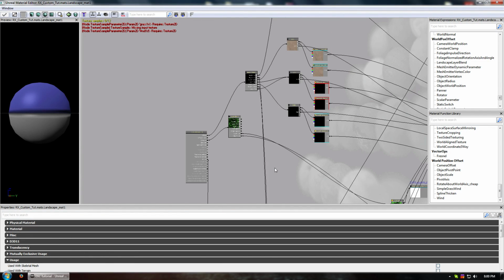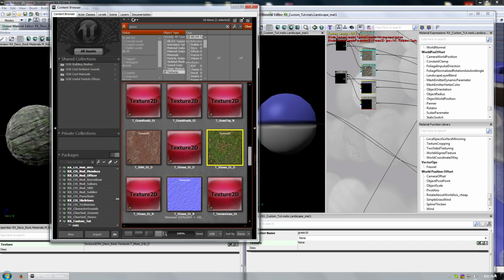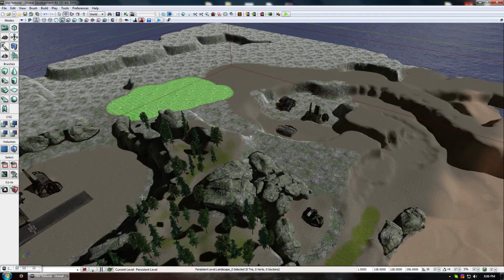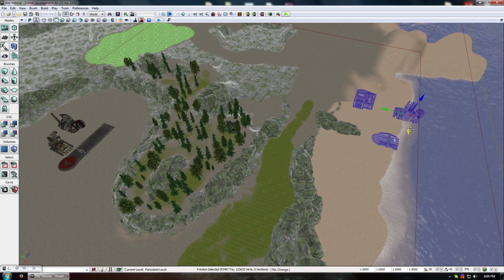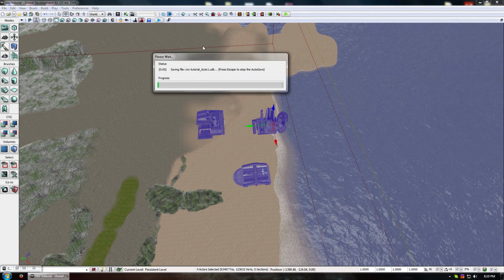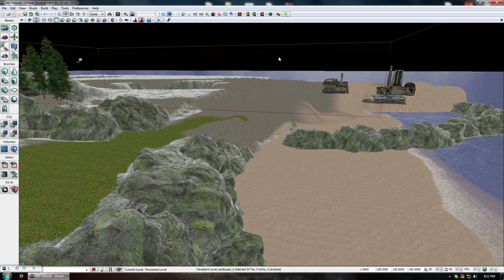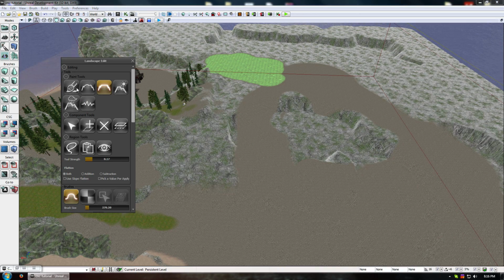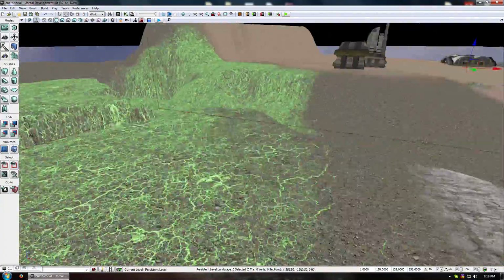Making a RenegadeX Map #11